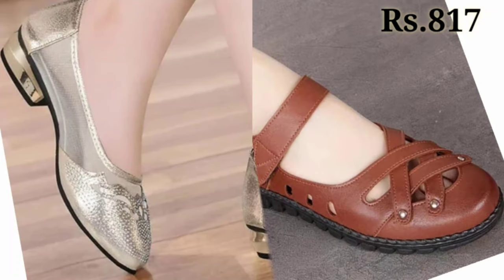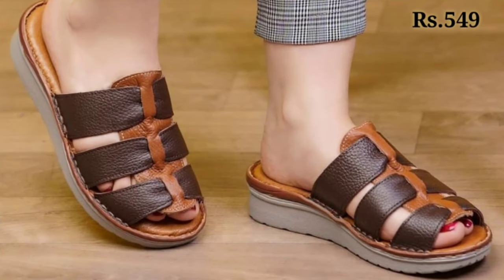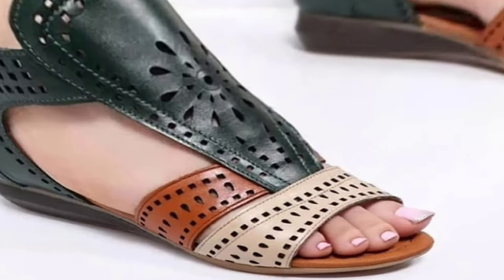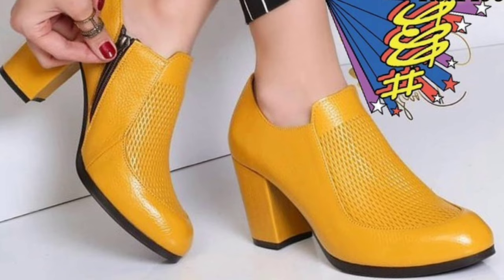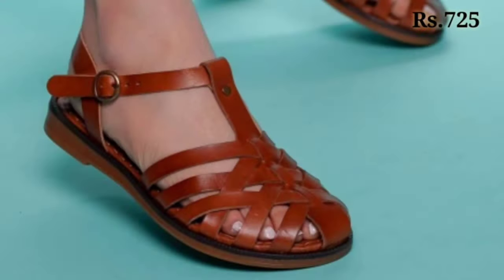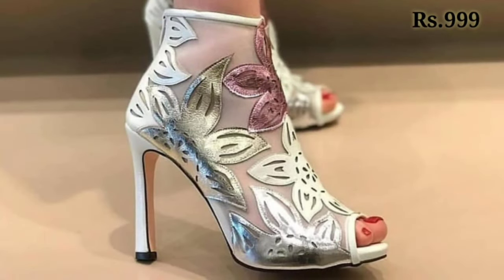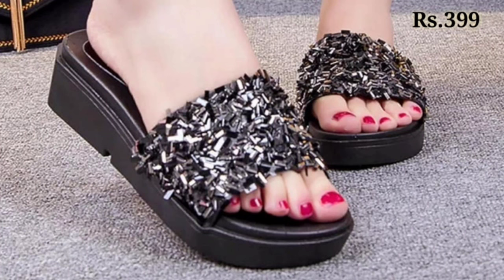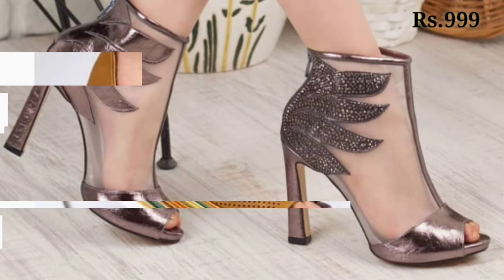NEW ARRIVALS LATEST SANDAL LEATHER SHOES VERY DIFFERENT TOP DESIGN PARTY WEAR SHOES SANDAL DESIGN